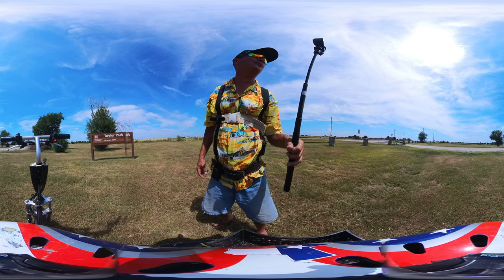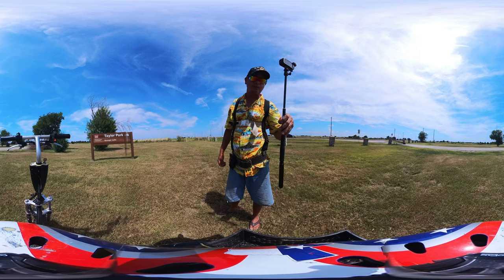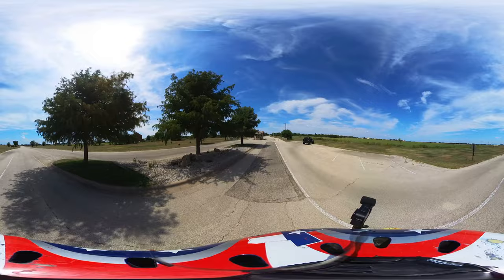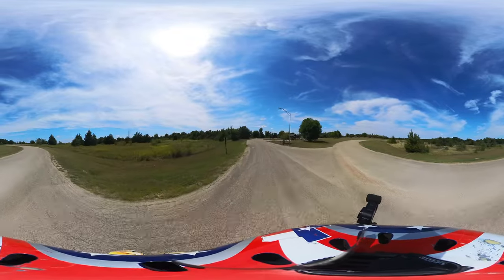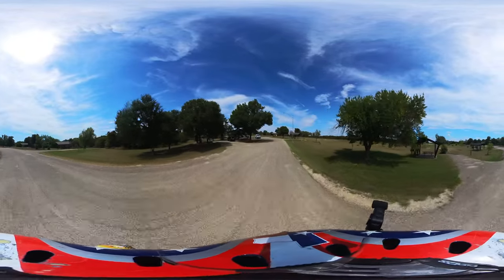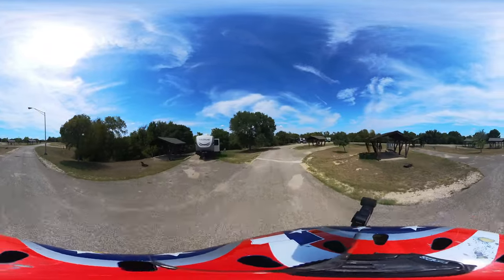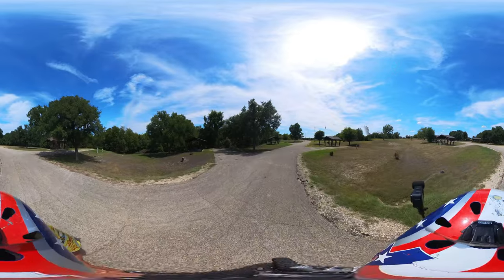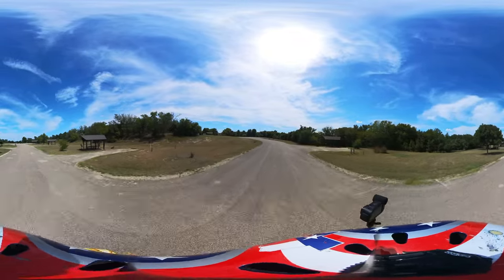The Official Insta 360 VR Tour Of Taylor park On Granger Lake Texas